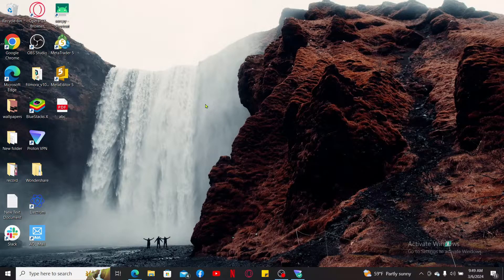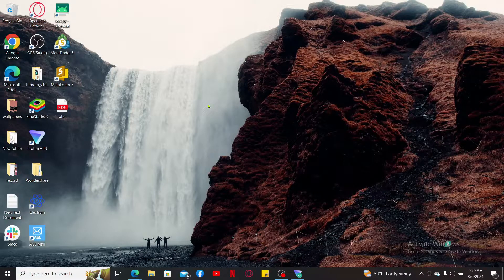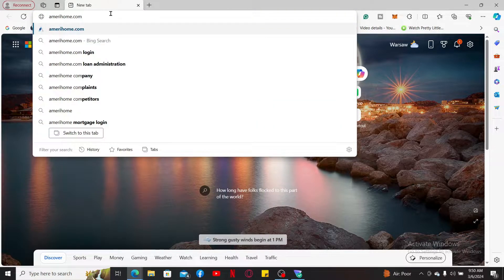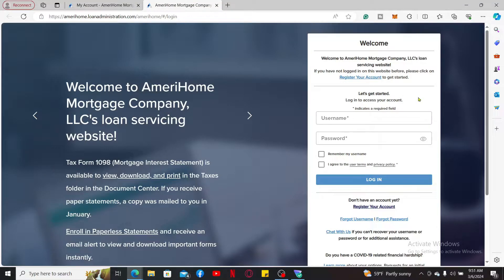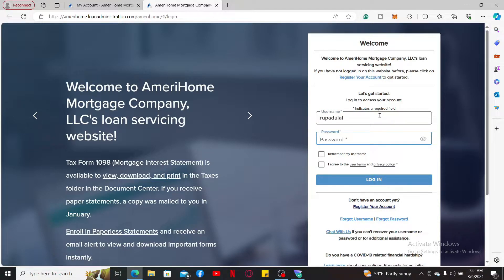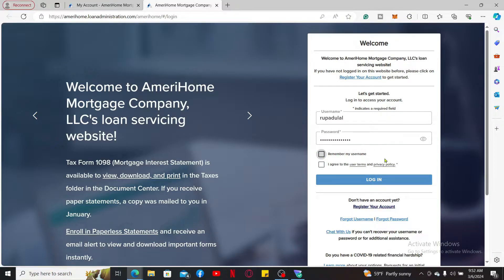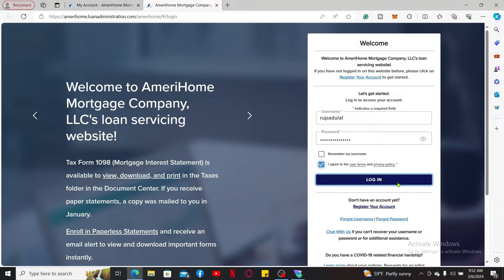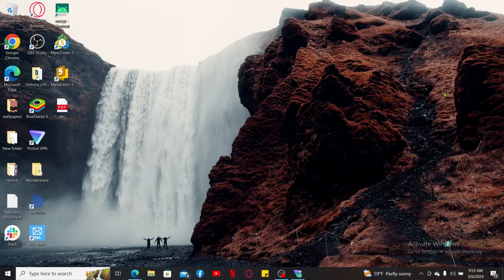How to Login Amerihome Mortgage Account 2024?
Welcome to our step-by-step guide on how to log in to your Amerihome Mortgage account! Whether you're a new user or need a quick refresher, this video will walk you through the process of accessing your account smoothly.In this tutorial, you'll learn how to navigate to the Amerihome Mortgage login page, securely enter your credentials, and troubleshoot any common login issues you may encounter.

By the end of this video, you'll have the knowledge and confidence to log in to your Amerihome Mortgage account and manage your mortgage details effectively.